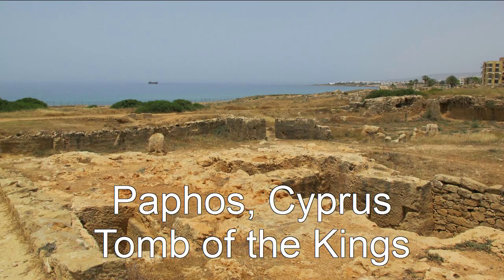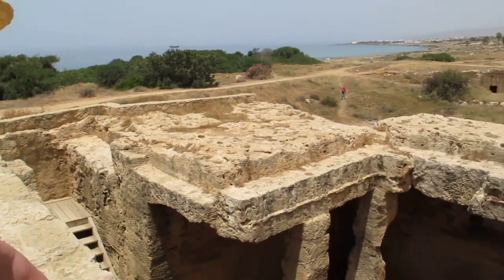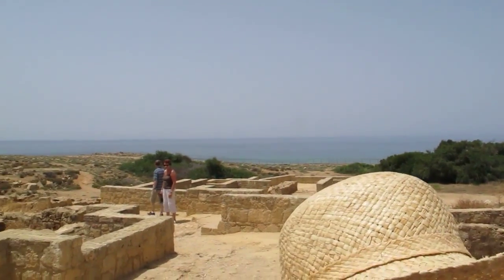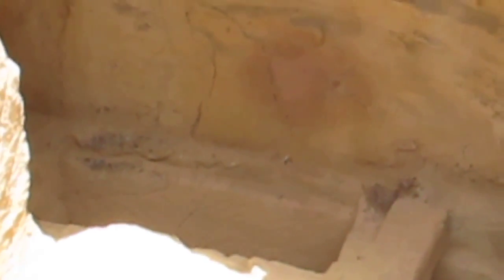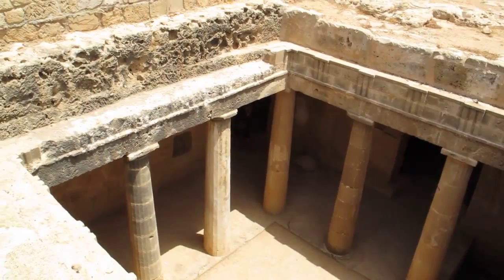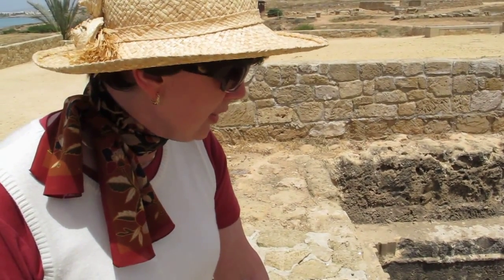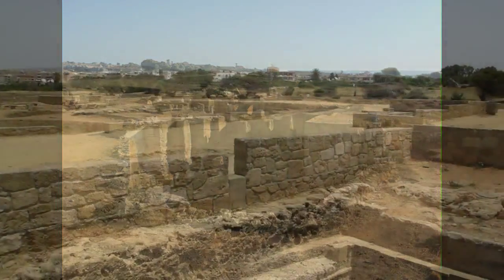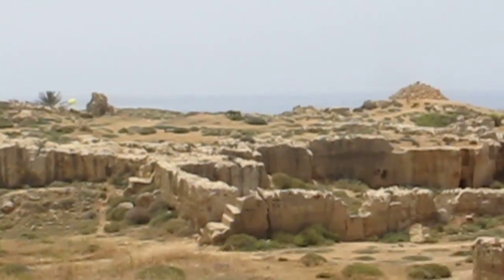Paphos - Tomb of the Kings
HFN visits the archeological ruins in Paphos, Cyprus, May 2011